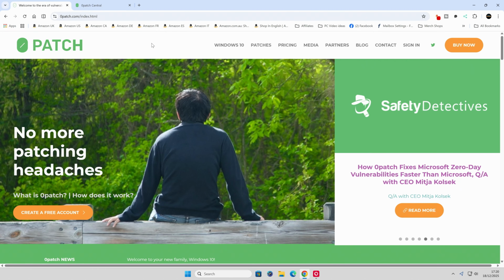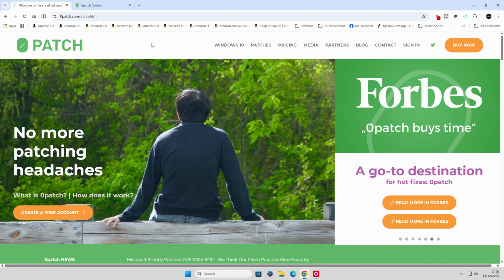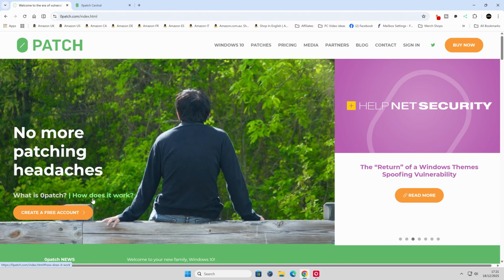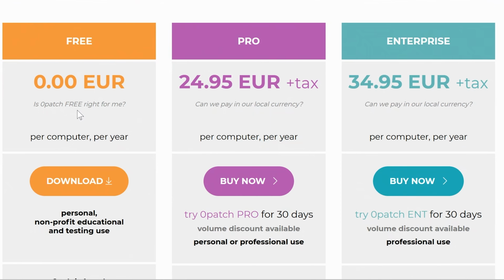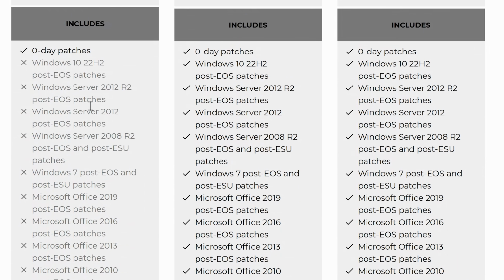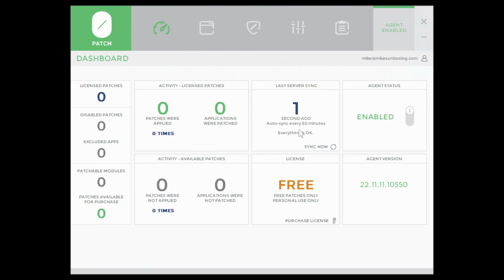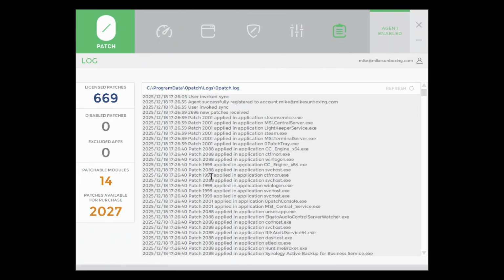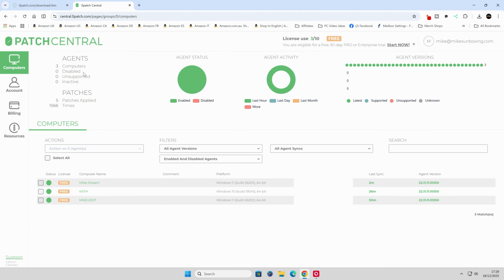Protect Your PC From ZERO DAY Attacks - 0patch Is FREE & Easy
Protect Your PC From ZERO DAY Attacks - 0patch is FREE and Easy
Stay ahead of hackers and keep your Windows 10 or 11 PC secure long after Microsoft stops updates! In this video, Mike explores 0patch, a revolutionary "micropatching" tool that fixes security holes without reboots or system changes.

Whether you're dreading the end of Windows 10 support or just want protection against the latest zero-day attacks, this guide shows you how to stay safe for free.

🚀 Why 0patch?
Microsoft is ending free support for Windows 10 in October 2025, and their "Extended Security Updates" (ESU) could cost you hundreds of dollars over time. 0patch offers a powerful alternative:

Zero-Day Protection: Fixes vulnerabilities often weeks before official patches.
No Reboots Required: Patches are applied instantly in memory.
System Integrity: Your Windows files remain untouched (no more broken updates!).
Free for Home Users: Stay protected against critical attacks without spending a penny.

⏰ Timestamps
0:00 – Introduction: The Windows Security Headache
1:08 – What is a Zero-Day Vulnerability?
1:53 – Introducing 0patch: The "Micro-Patch" Solution
2:36 – How Micro-Patches work (Memory vs. System Files)
3:32 – Windows 10 Support: Keeping it alive for 5+ years
4:13 – Step-by-Step Installation Guide
6:28 – Pricing Breakdown: Free vs. Pro Plans
9:15 – 0patch Console Walkthrough & Features
11:45 – Managing multiple PCs via 0patch Central
13:11 – Final Thoughts: Is it worth it?